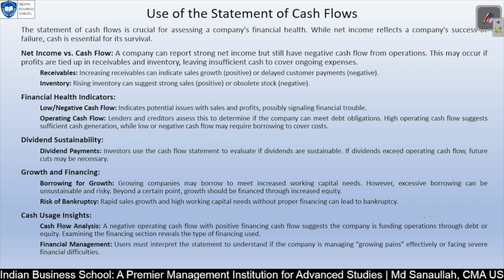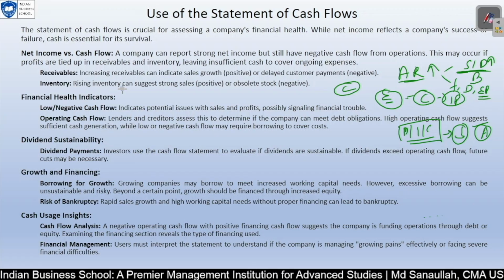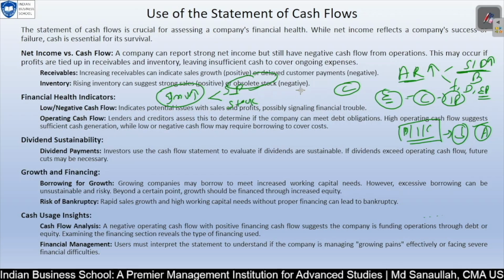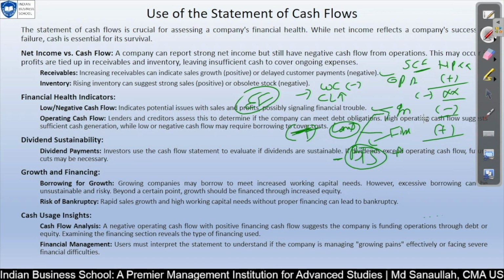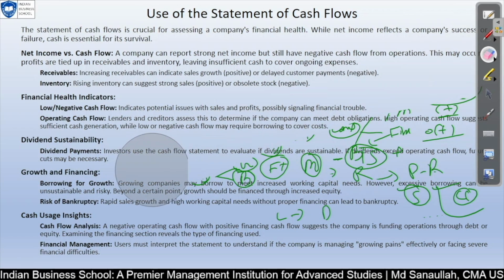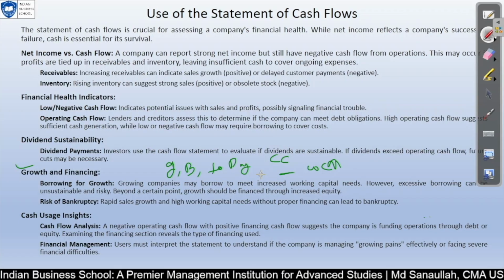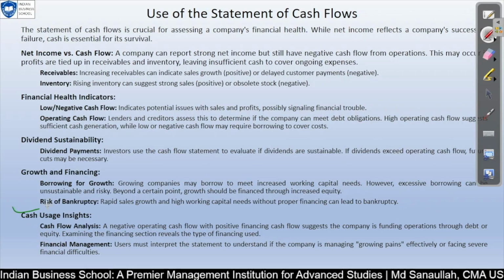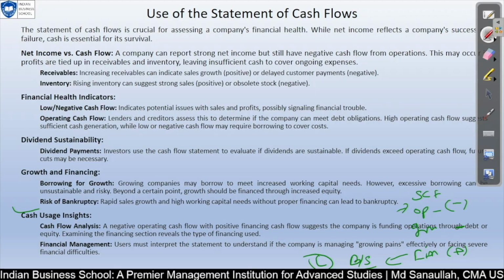Cash Flow Statement Analysis: Red Flags Every Finance Professional Must Know I Md Sanaullah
In this video, we dive deep into the use of the Statement of Cash Flows and how it plays a crucial role in modern financial reporting. Understanding the use of the Statement of Cash Flows is essential because businesses depend on accurate cash flow information to make financial decisions. In professional financial reporting, the use of the Statement of Cash Flows helps investors, managers, and analysts understand real liquidity, not just profits shown on paper.

Want to learn more? Join my premium course “The Complete Financial Statement Analysis Mastery Course” where you’ll understand Income Statement, Balance Sheet, Cash Flow, Ratios, Revenue Recognition, and real company analysis in a simple, practical way.

We explain how the use of the Statement of Cash Flows is connected to all areas of cash flow, including operating, investing, and financing sections. The use of the Statement of Cash Flows provides clarity that income statements cannot deliver, because cash flow tells the truth about money entering and leaving the business. That is why the use of the Statement of Cash Flows is considered one of the most important tools in financial reporting.

Throughout this video, you will see how the use of the Statement of Cash Flows helps identify whether a company is generating real cash flow from operations, how much cash flow is spent on investments, and whether financing decisions are healthy. The use of the Statement of Cash Flows is especially important in financial reporting, because cash flow patterns show growth, financial risk, and liquidity strength.

We highlight the following key points:

Why the use of the Statement of Cash Flows matters in financial reporting

How the use of the Statement of Cash Flows reveals true cash flow strength

How investors rely on the use of the Statement of Cash Flows to judge company performance

Why cash flow is more trustworthy than profit

How the use of the Statement of Cash Flows helps in decision-making

Why financial reporting cannot be complete without analyzing cash flow

By the end of this session, you will clearly understand the use of the Statement of Cash Flows and how it transforms financial reporting. The use of the Statement of Cash Flows gives transparency, accuracy, and insight into core financial behavior. Mastering the use of the Statement of Cash Flows helps students, professionals, and investors build strong analytical skills.